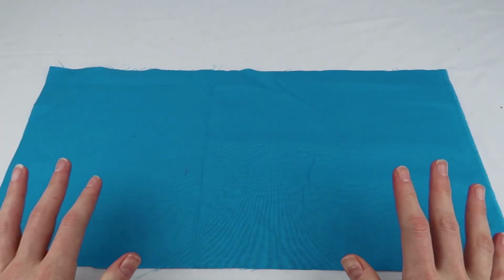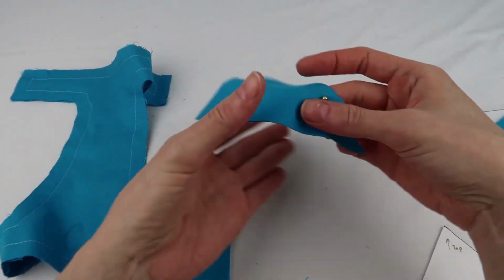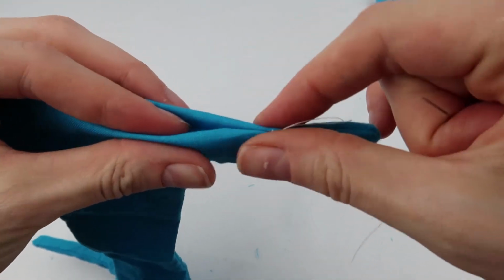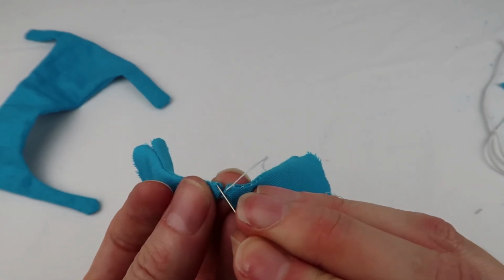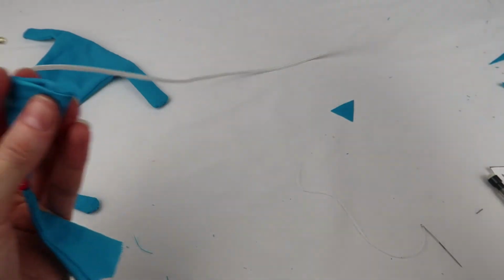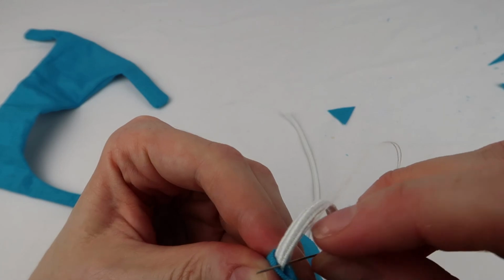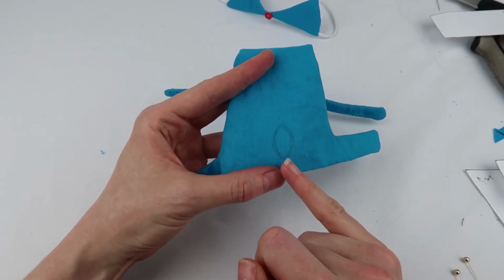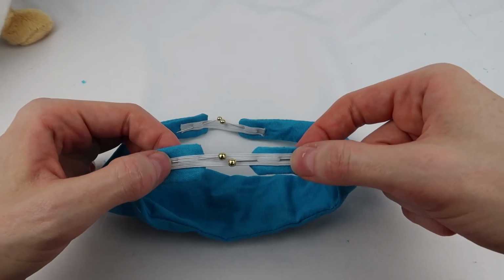Squishable's Stuff To Do! || Bikini Outfit w/Vanessa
Vanessa, who works at the Squishable Store in WTP, Chicago, has put together this fun tutorial about how to create tiny bikinis for your tiny Squishable friends! Now you can truly live out your beach fantasies in style.